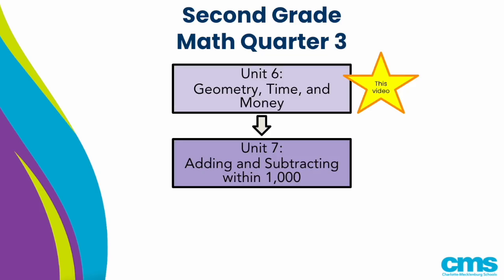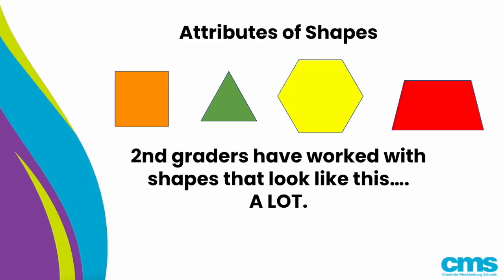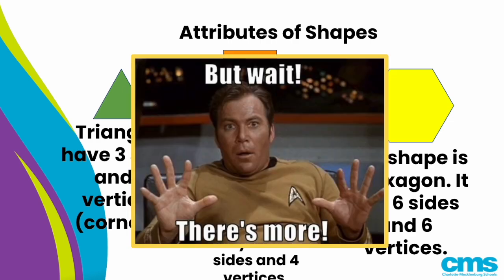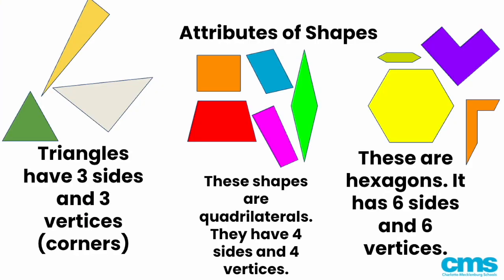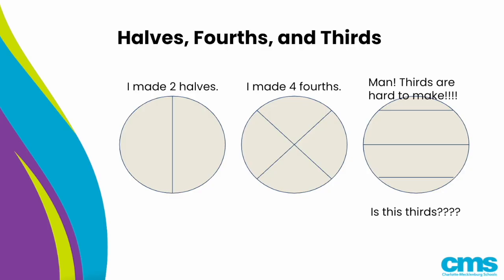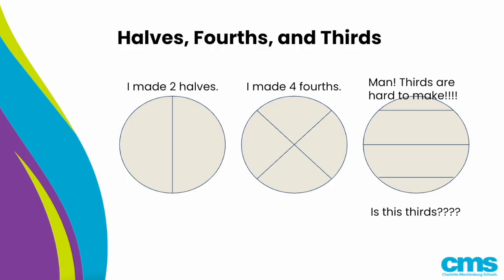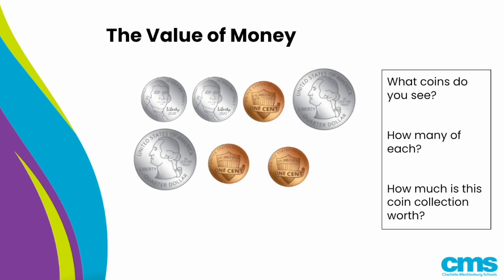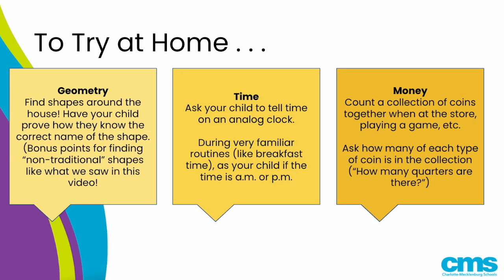G2 U6 Family Video